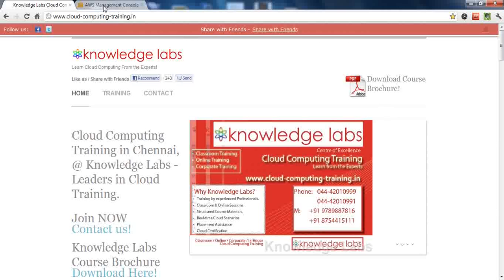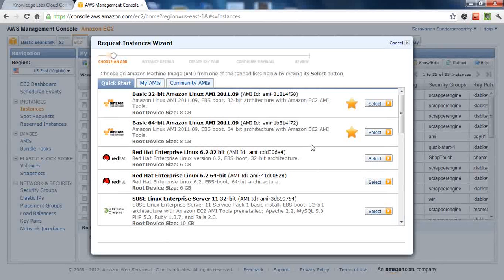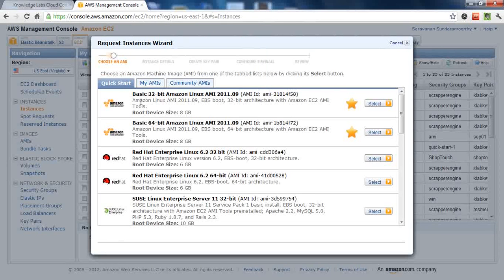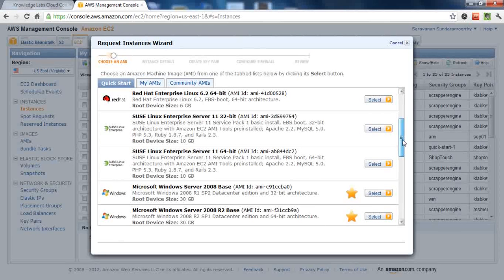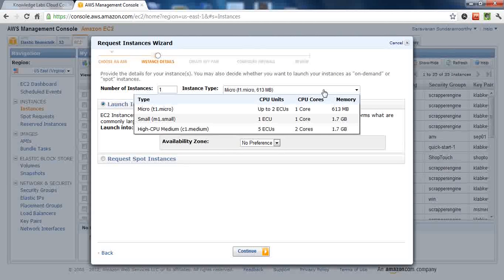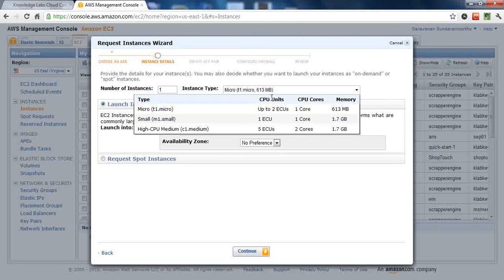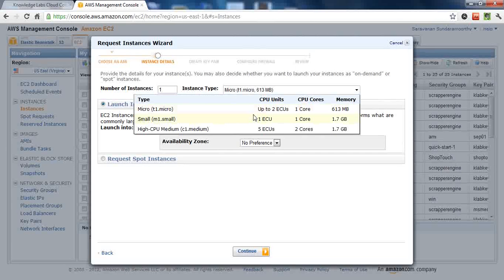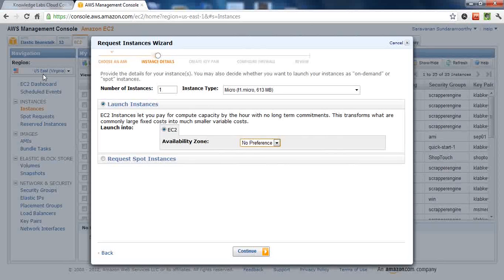Amazon Web Services Corporate Training & Workshop - Knowledge Labs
Amazon Web Services Corporate Training
Cloud Computing Training in Chennai, Knowledge Labs -- Leaders in Cloud Training